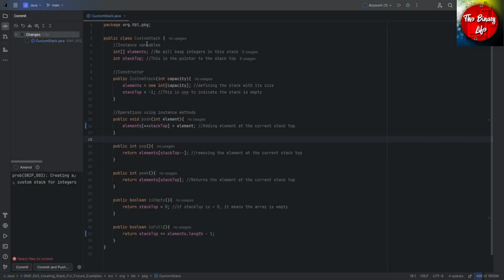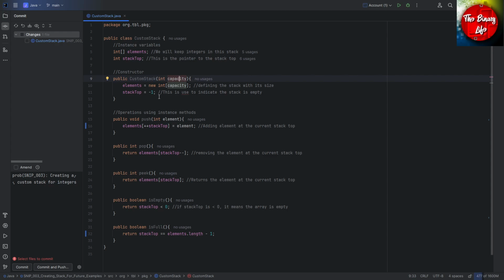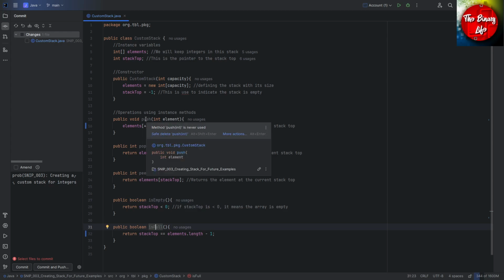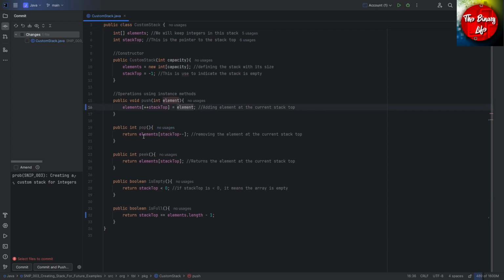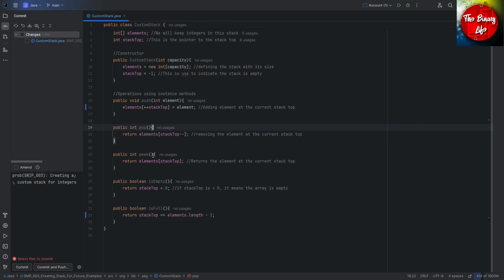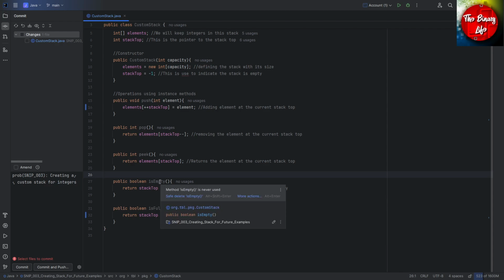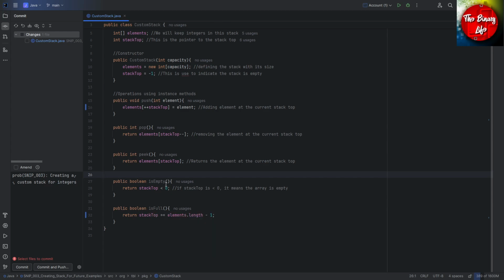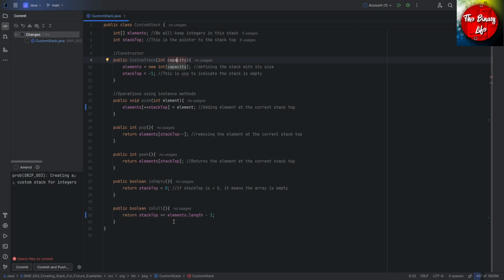Let us create a quick and easy custom stack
We will be creating a custom stack implementation which we will be extending in future lessons